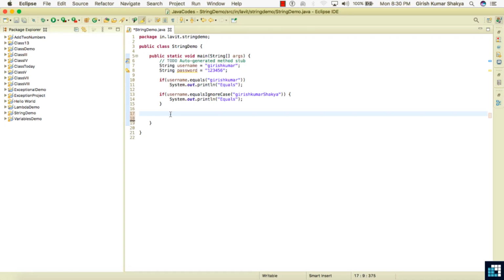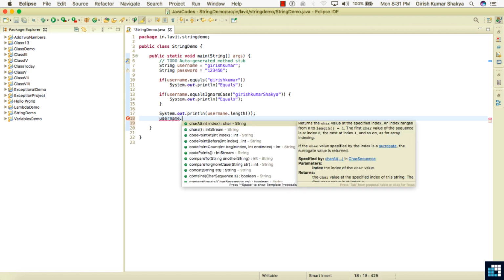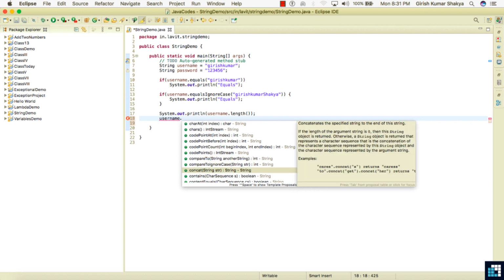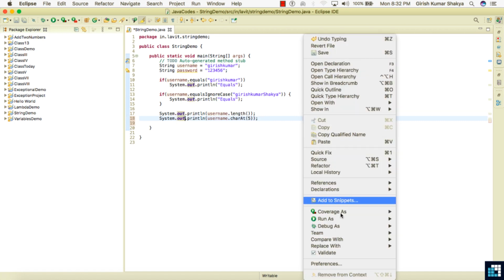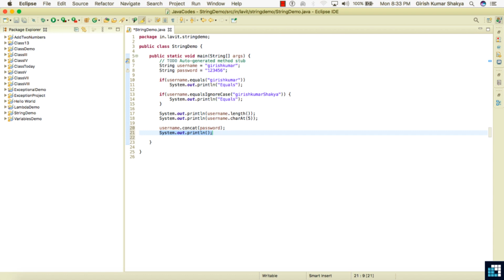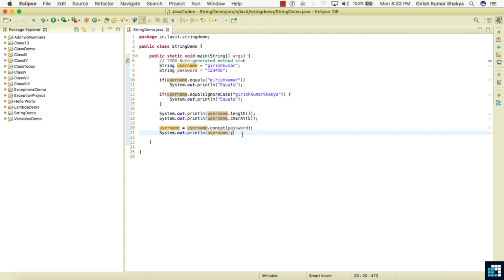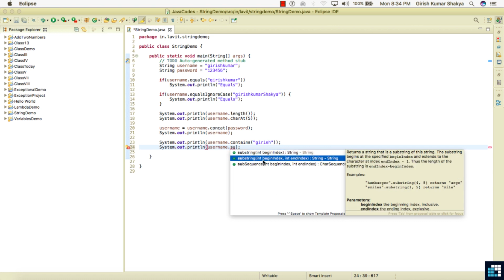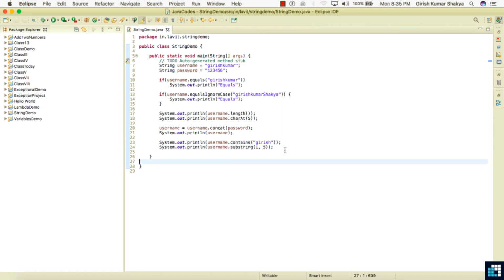71 Length Of String